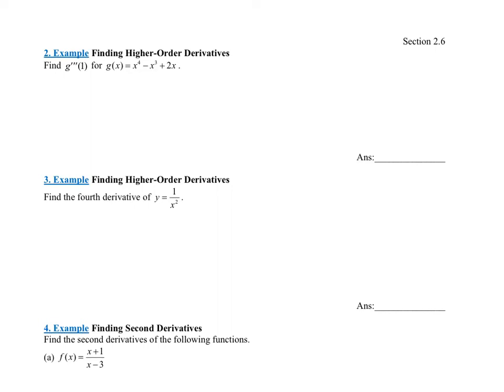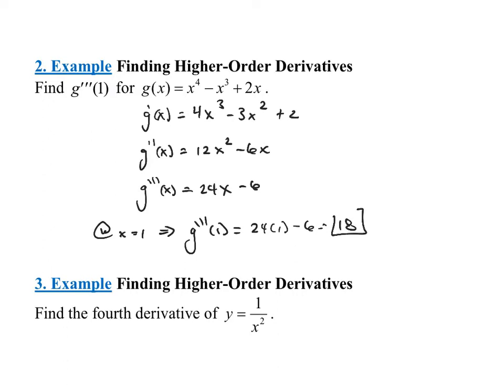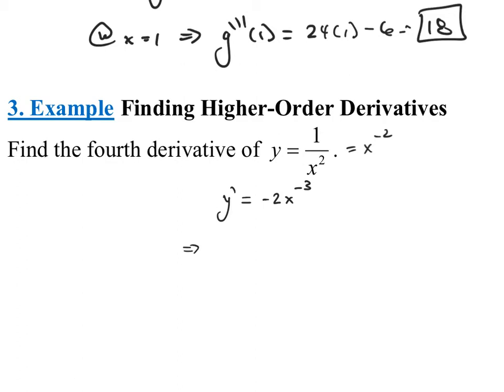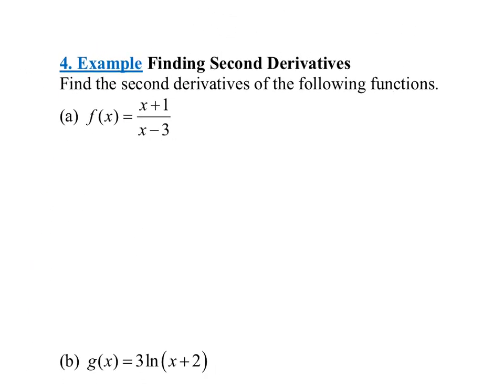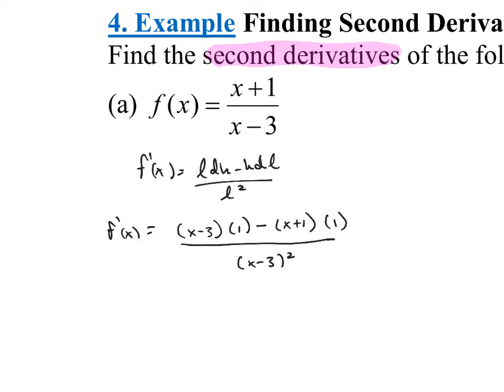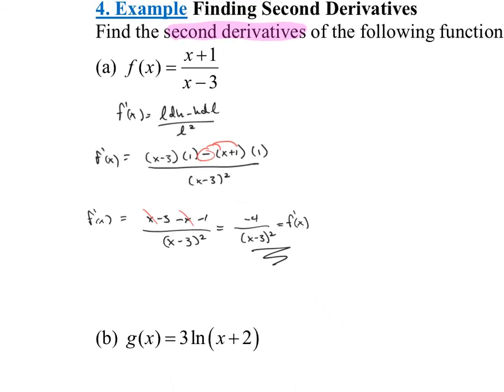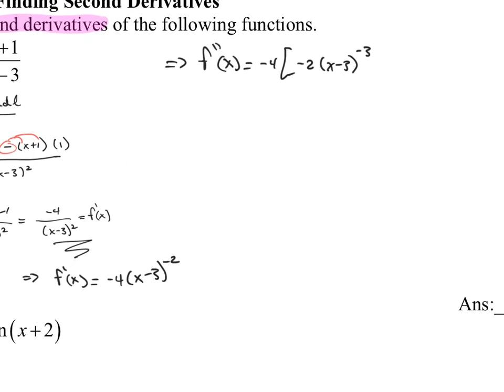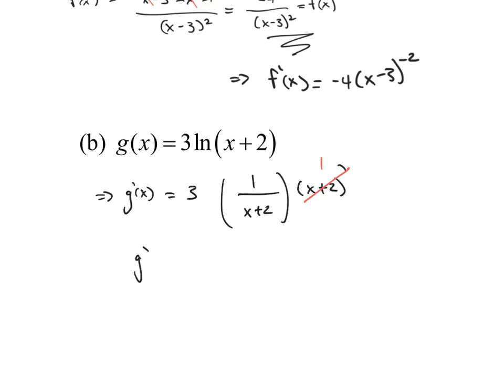2.6 Higher Order Derivatives-2